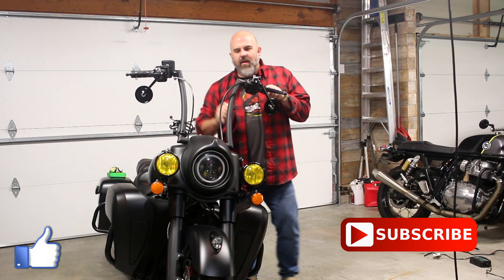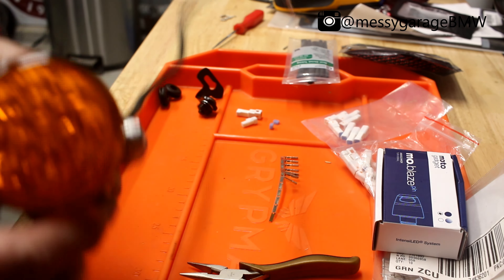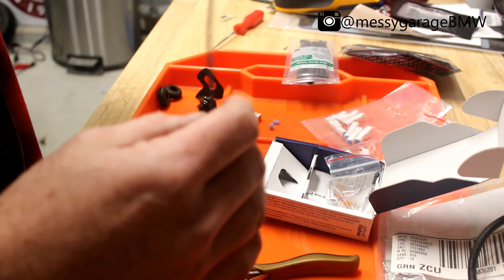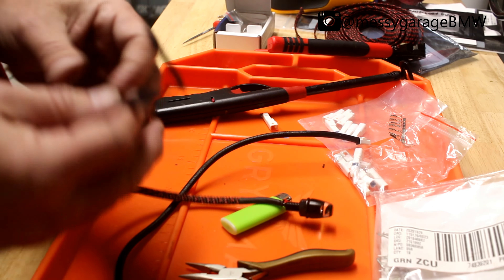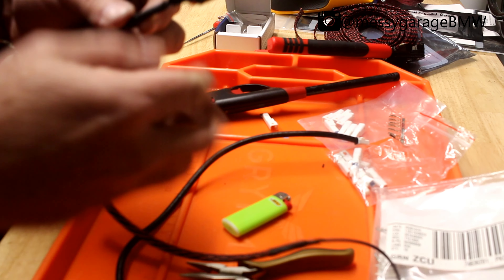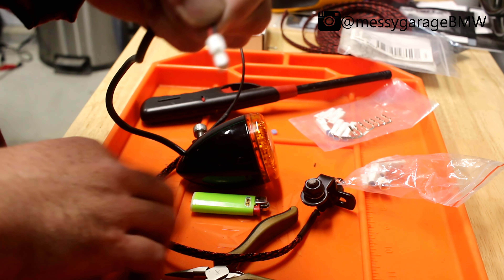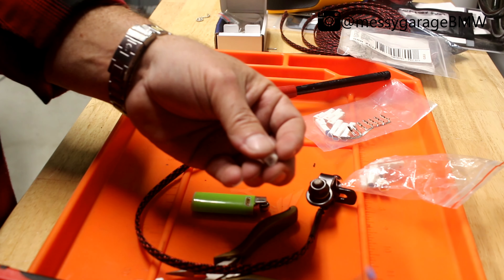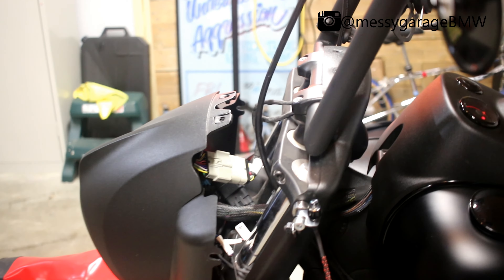Indian Springfield Dark Horse Modifications - Motogadget Turn Signal Install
I’ve never been a fan of the large orange turn signals on the front of my Springfield so I decided to change them out for something a little more stealth looking.  I chose the Motogadget Mo.Blaze Pins to install. They are almost invisible when they are not lit up but super bright and visible from not only the front, but also the rear and side.
When I did the install instead of cutting and splicing into the wire I decided to add JST connector ends to the new signals so I could just plug them into the factory wiring.  To mount the signals I utilized some brackets that were made by Combustion Industries for the 1920 solo seat and repurposed them for this job.

Bike
2020 Indian Springfield Dark Horse

Thunderstroke® Stage 2 Performance Kit
Cat delete
Tab Performance slipons with Zombie baffles
S&S air cleaner
LLOYD’Z Garage Remote Tuning
Indian Select Handlebar grips
Indian Select Rider Floorboards
Indian Select Passenger Floorboards
Indian Select Shift peg/Brake peg
Hogworkz LED Black Halomaker headlight

TCMT Rear Engine Guard Highway Bar
TCMT Front Engine Guard Highway Bar
TCMT Hard Lower vented Fairing
Indian Motorcycle Springfield(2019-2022) Gloss Black Driving Lights 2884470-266

Motogadget - m-Blaze Pin LED Turn Signals - Black – Pair
Aircus 2 Pin Way Female Automotive Connector Plug Housing For JST

Alex Tech braided cable sleeve – Blackred
M8-1.25 x 16mm Button Head Hex Socket Cap Screws,
uxcell M8 Serrated Flange Hex Lock Nuts, Carbon Steel Black Oxide Finished
Heat shrink tube

Canon 70D
20mm prime

Tools used
Pick Tool
Ryobi power screwdriver
Allen sockets